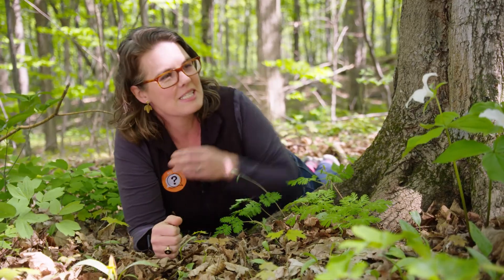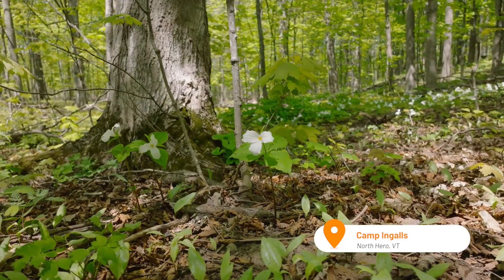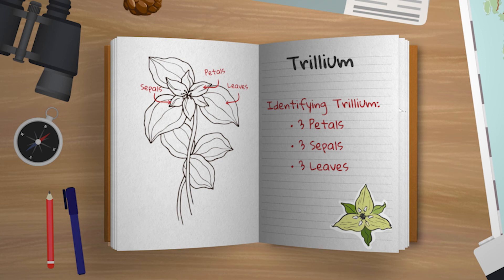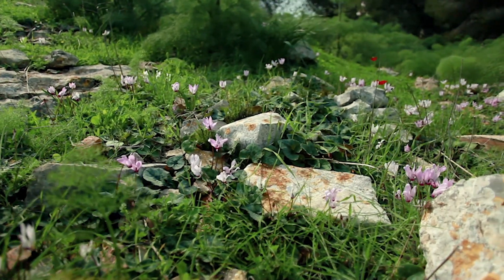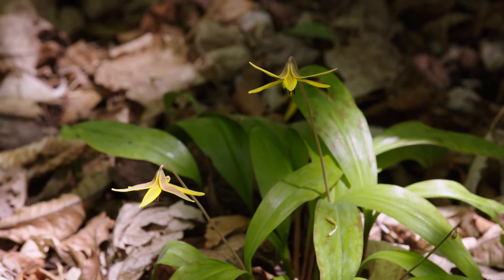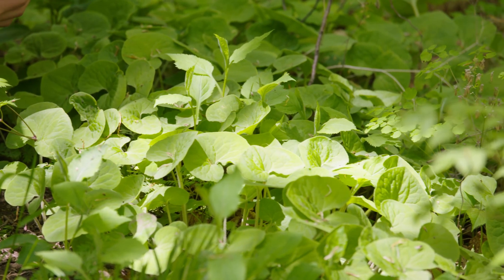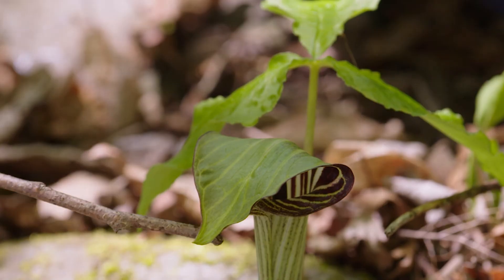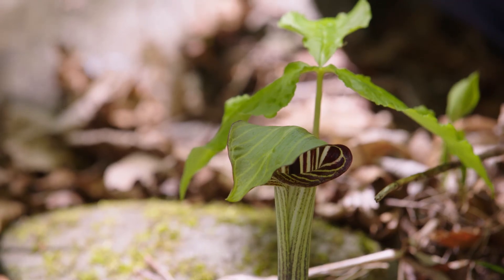Northeast Nature | May | What’s that flower?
In this episode of But Why: Adventures, spring ephemeral flowers are aptly named: some of them are only around for a few short weeks and if you don’t know where to look you might never find them. But wildflowers grow all over the northeast and a little flower know-how can help kids get excited for the arrival of warmer weather while learning about how to protect vulnerable species. Host Jane Lindholm goes on a wildflower walk with naturalist Jack Markoski in search of bloodroot, trillium and wild ginger. And they learn about the delicate ecosystem needed for these short-lived flowers to bloom.

Find a learning guide for this episode